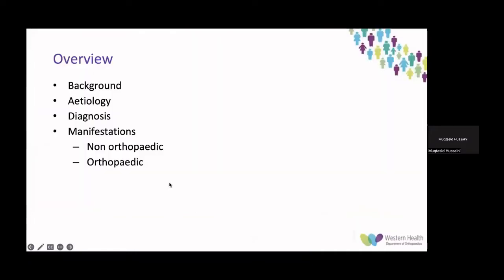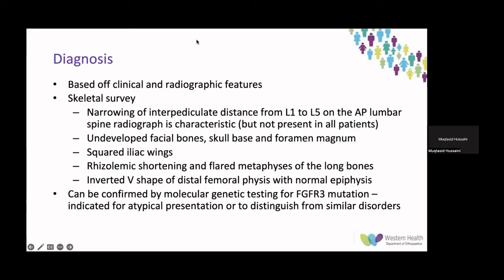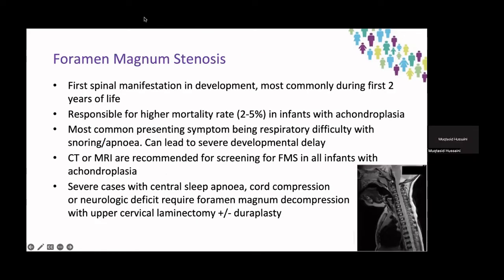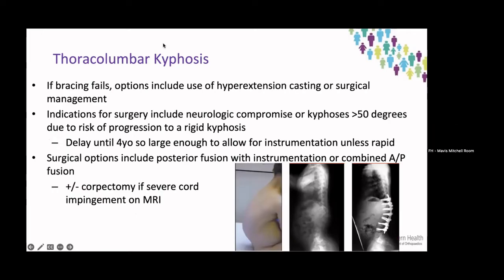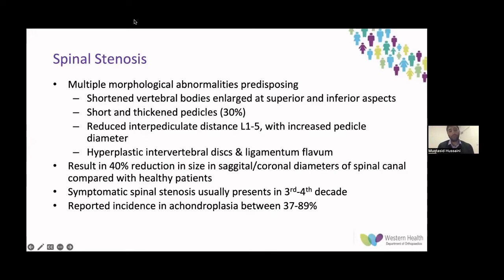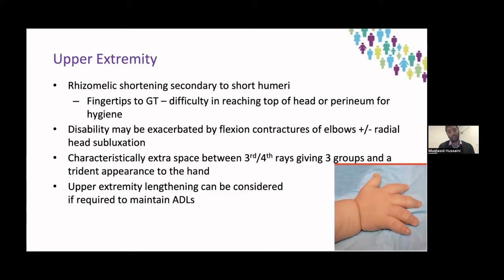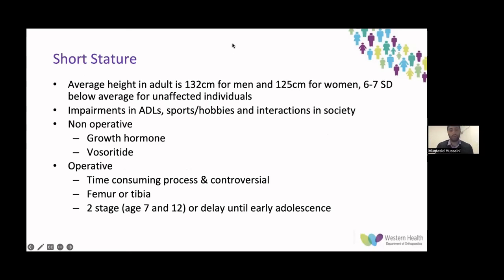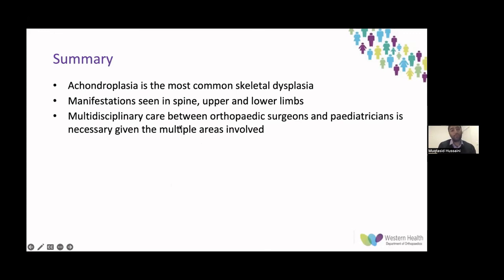OrthoFracs Achondroplasia Summary by Dr Muqtasid Hussaini